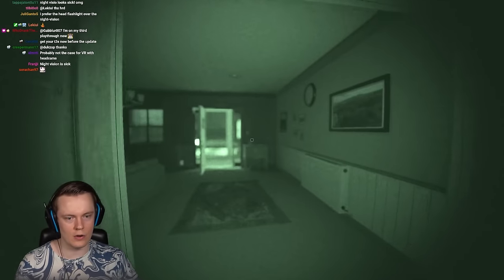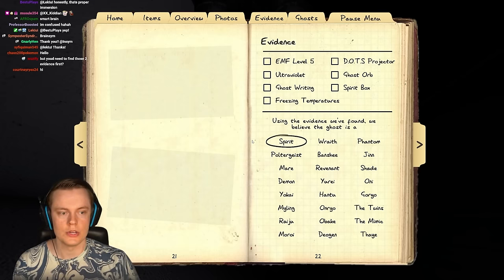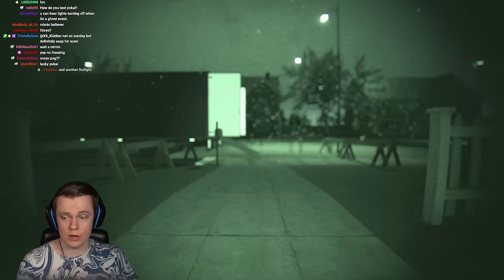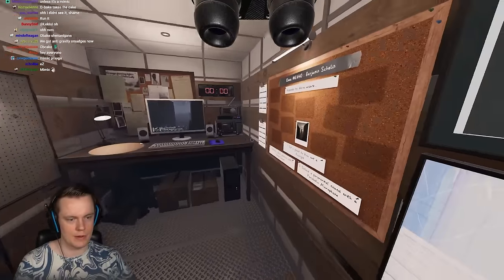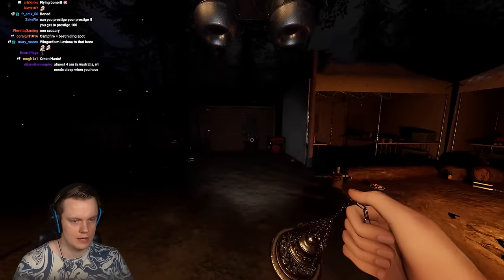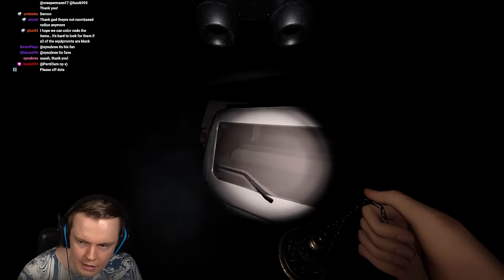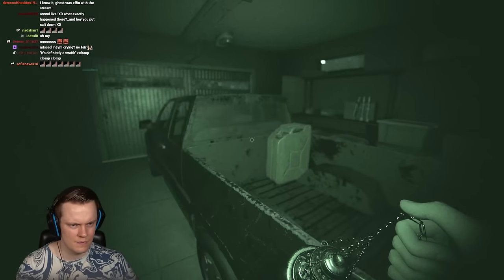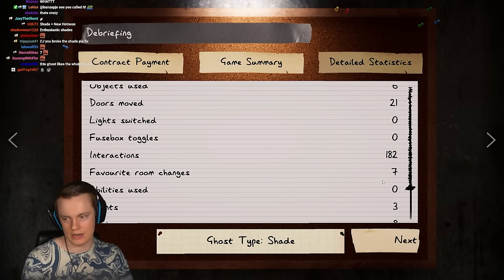The Tier 3 Items Change EVERYTHING in Phasmophobia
Welcome back to Phasmophobia! In this video we do the NO SANITY challenge again, but this time with the Tier 3 items instead of tier 1. ENJOY!

NOTE: This video was recorded on Phasmophobia update v0.9